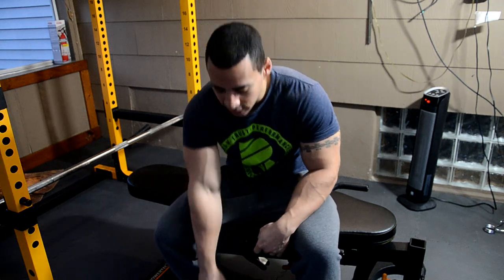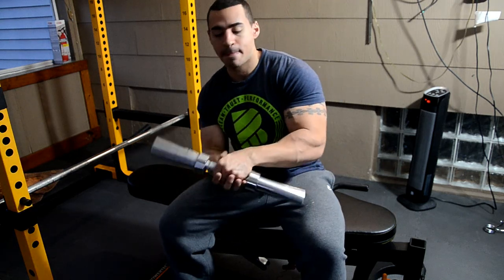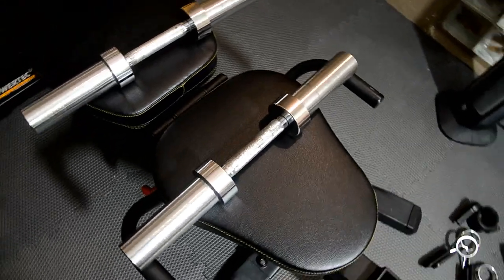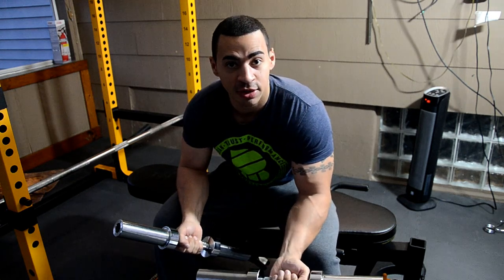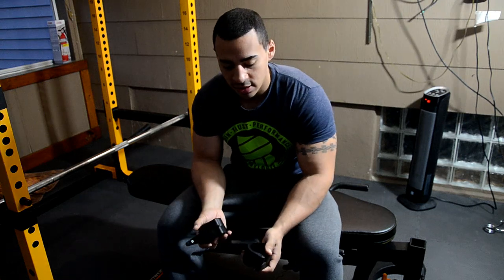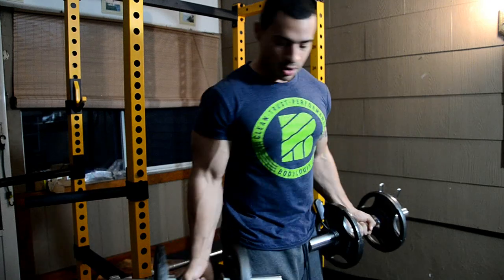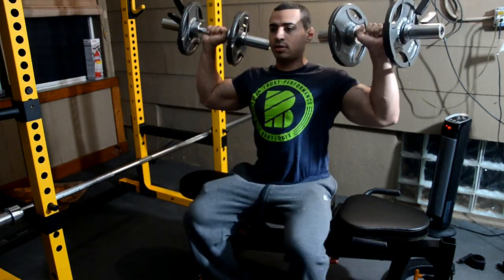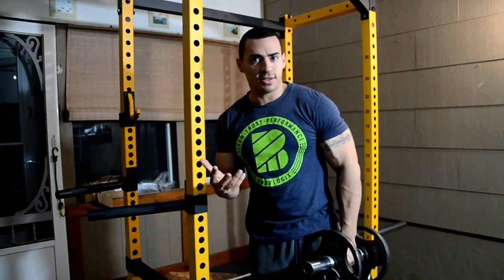Fitness Gear Olympic Dumbbell Handle Review, Home Gym Equipment!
Here is my newest Home Gym Setup review! This is the Fitness Gear Olympic Dumbbell Handle review! Is Fitness Gear a good brand? I've reviewed their Fitness Gear 300 Olympic Weight Set and their Fitness Gear Pro Olympic Weight Bench. For more Home Gym Equipment reviews check out the Home Gym Review Playlist on the channel!

Thanks!

About me:

Hi, I'm Carlo, founder of Team Solution.

This channel is dedicated to fitness. So if you're trying to get fit, you're in the right place. I am building a community of like minded people interested in everything fitness.

You can't get enough?